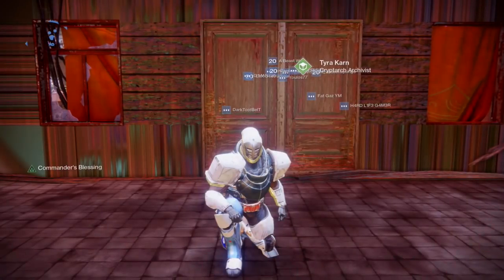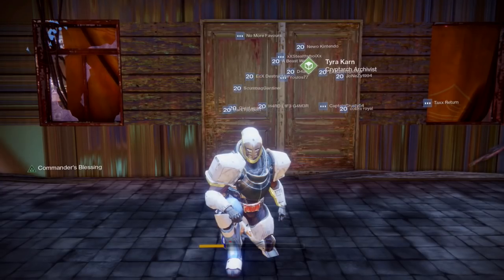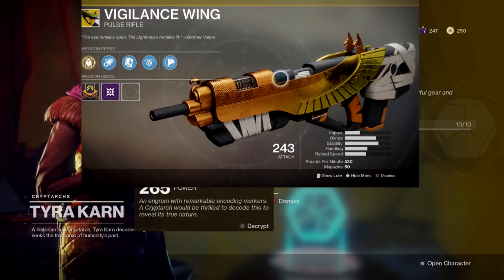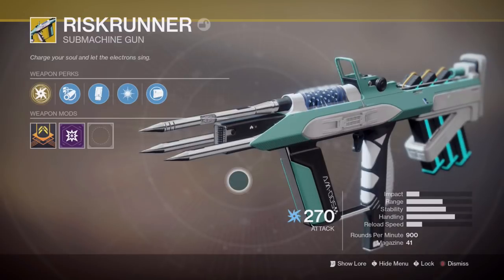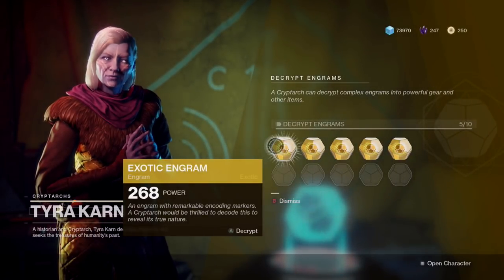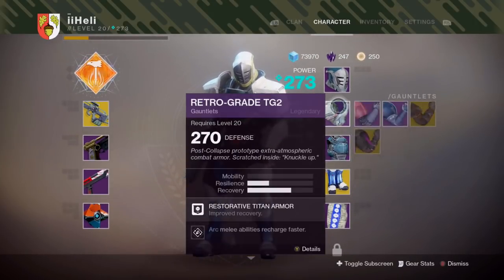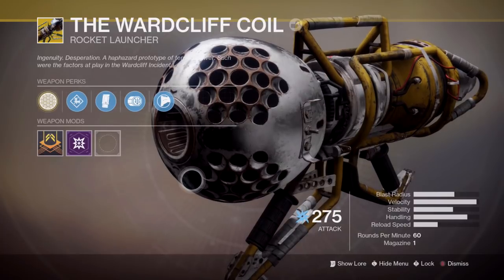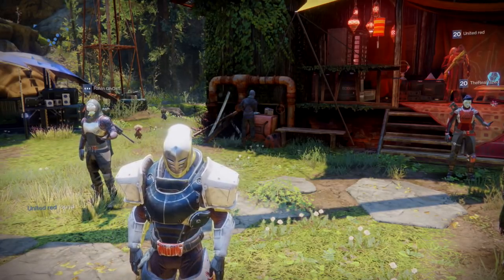Destiny 2 - MY LUCK IS SO BAD! Exotic Engram Opening - Decrypting 10 Exotic Engrams!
I've finally collected 10 exotic engrams to fill up my engram slots, and felt it would be a fun video to make and show you guys my loot! ..and it seems my luck has carried over from Destiny 1 😂
Drop a like for more Exotic engram openings like this one! :)